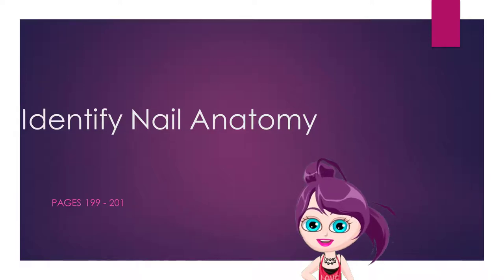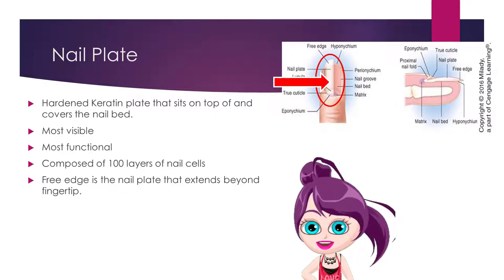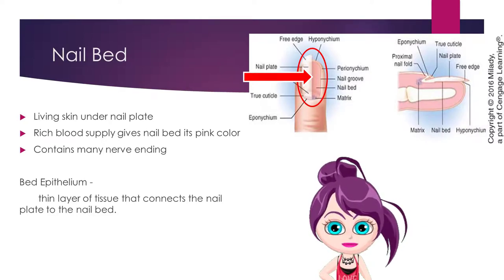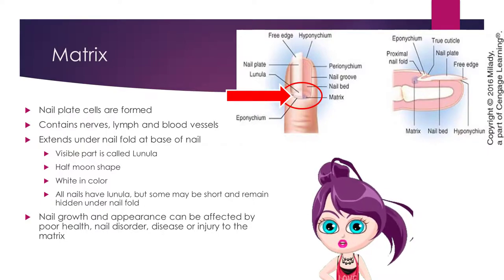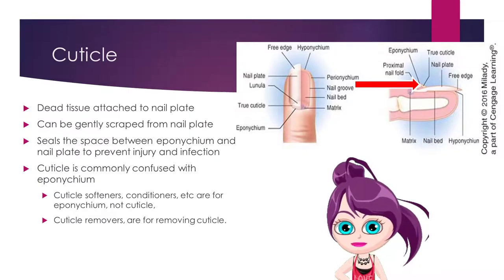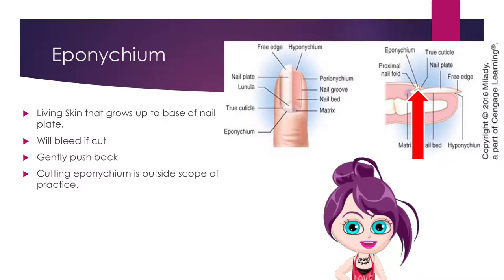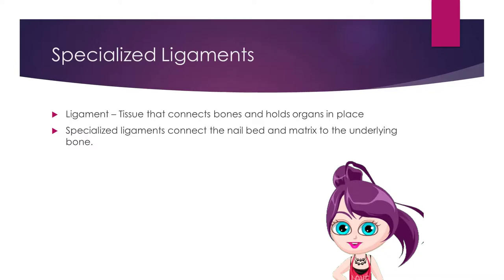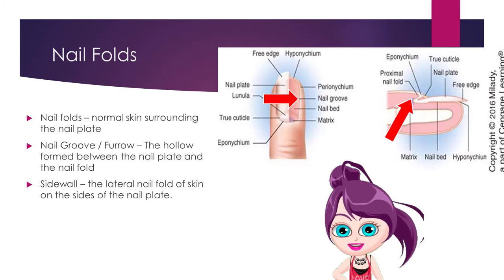Identify Nail Anatomy